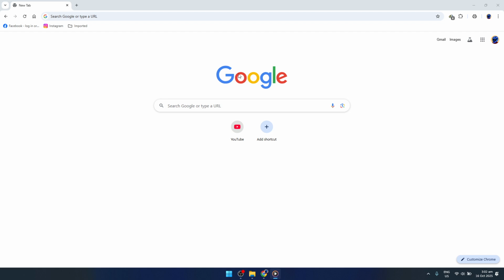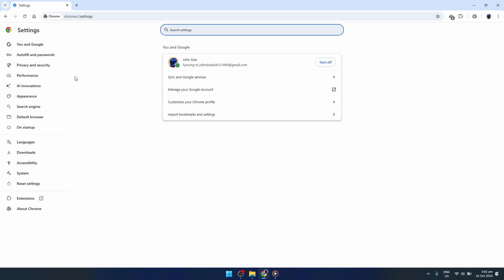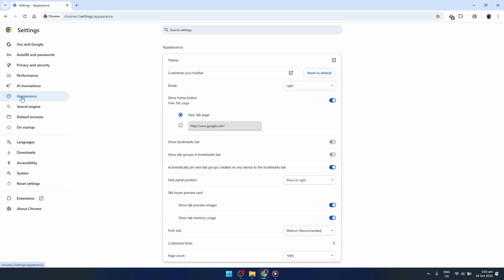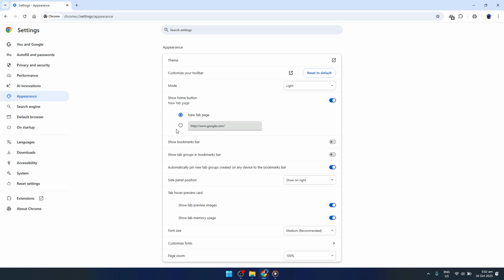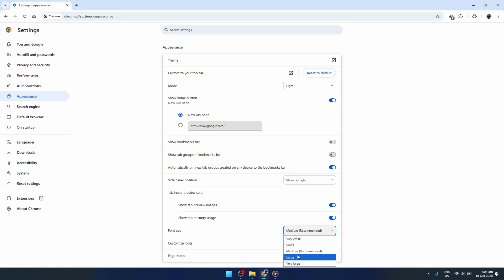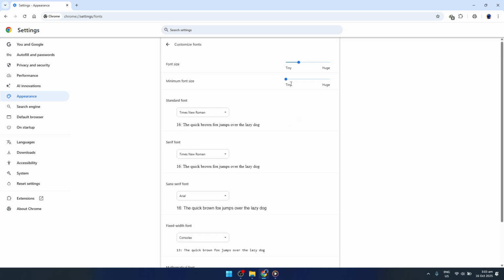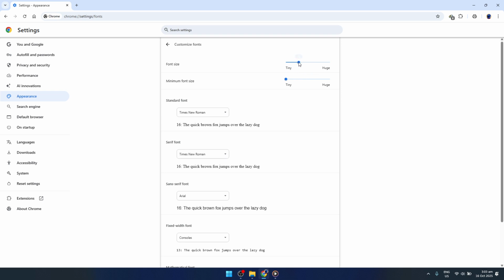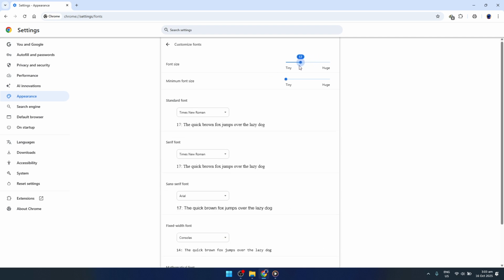How To Change Font Size In Google Chrome [2025 Guide]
In today's video we cover: change font size, google chrome tips, adjust text size, chrome font settings, web browser fonts, font size tutorial, increase font size, decrease font size, customize chrome, browser accessibility, chrome text settings, font size guide, website readability, chrome settings tips, improve readability, tech tips, browser customization, online browsing, user experience